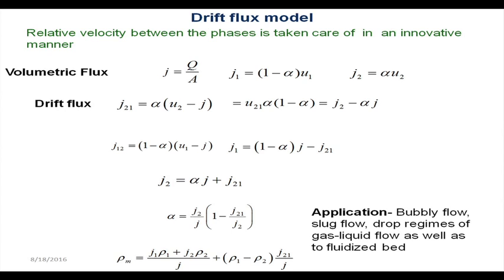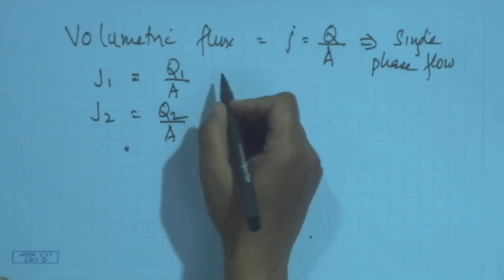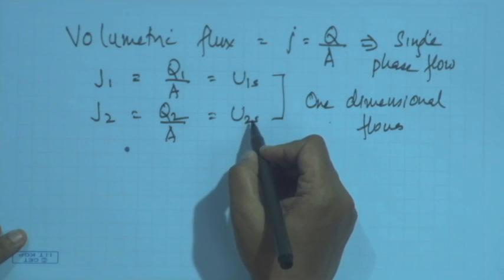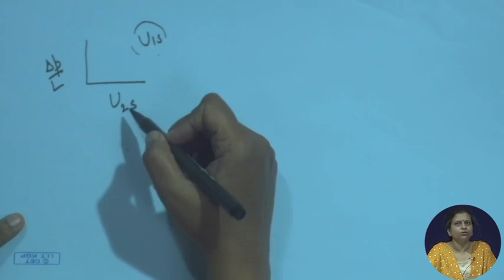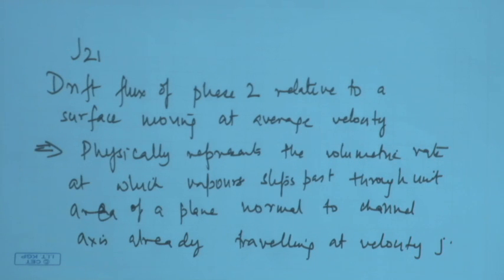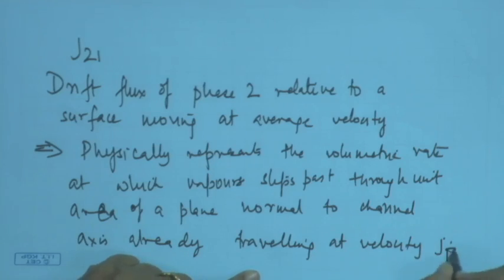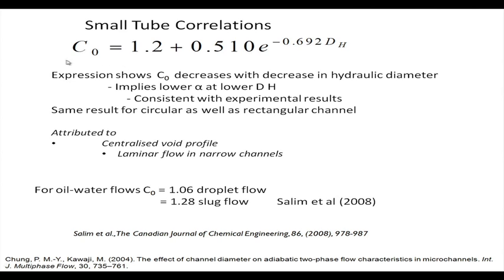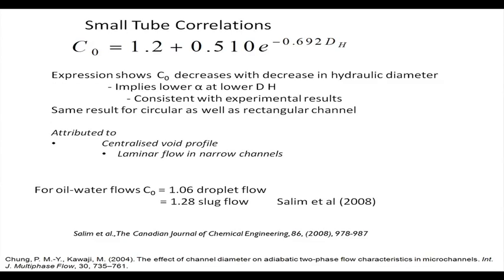Flow Pattern based Analysis in Micro Systems - Drift Flux Model